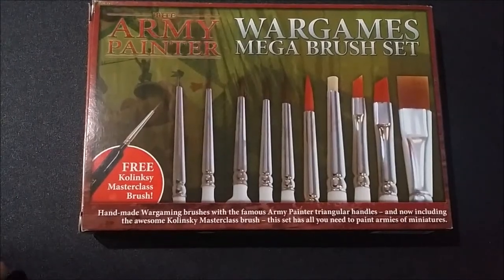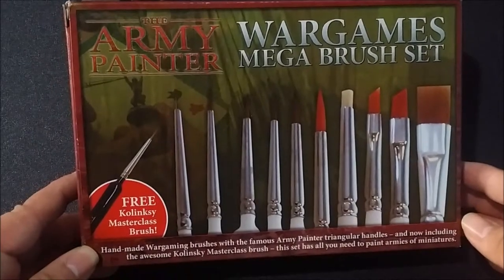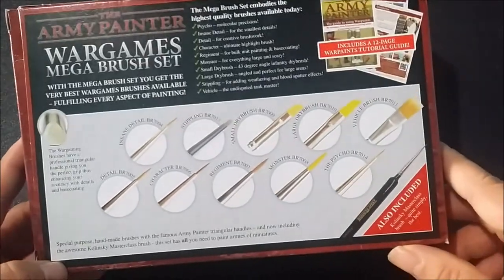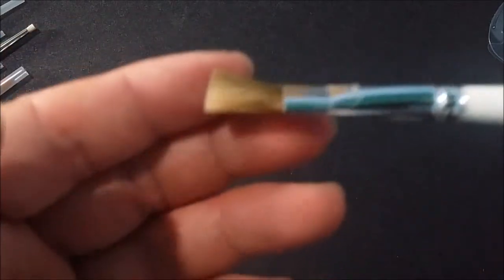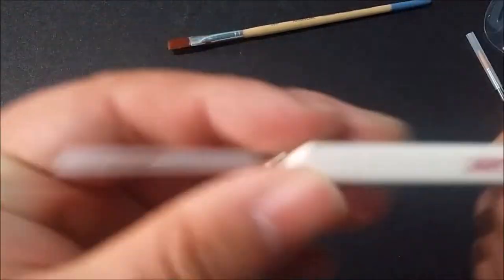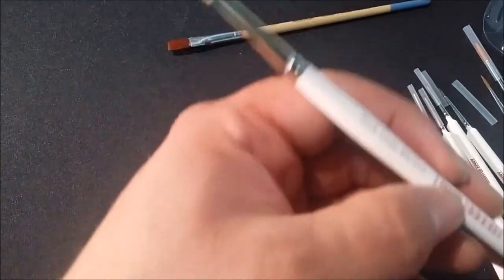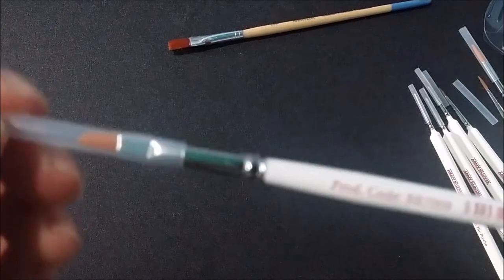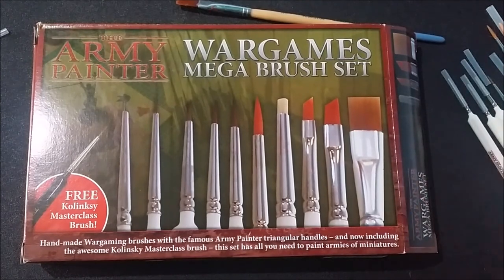Army Painter Mega Brush Set - Unboxing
The Army Painter Brush set I picked up on Amazon, great set for its price.